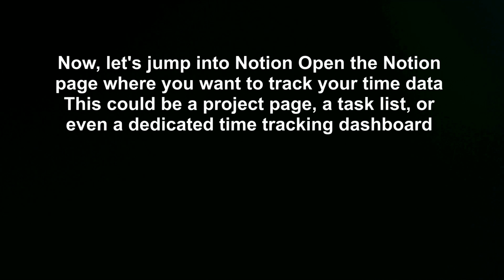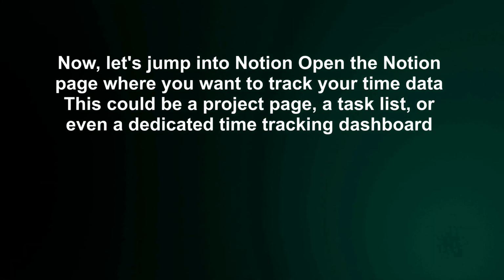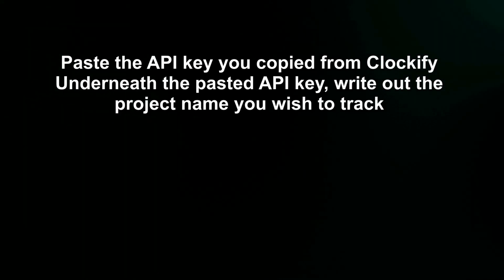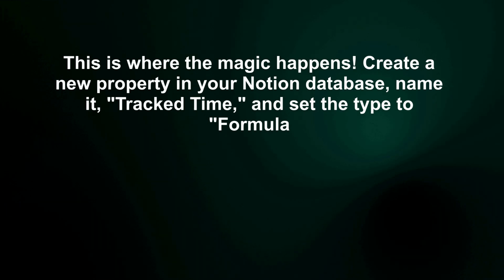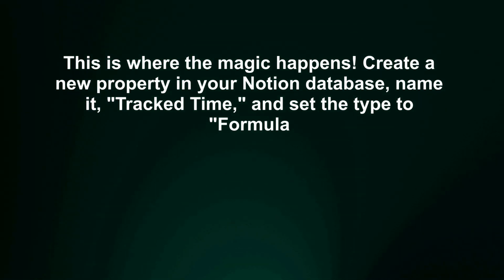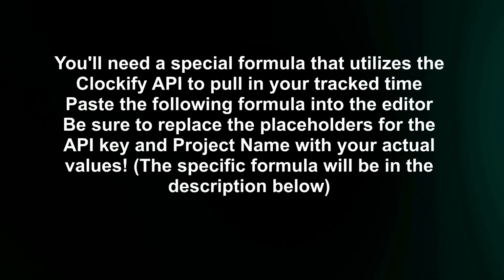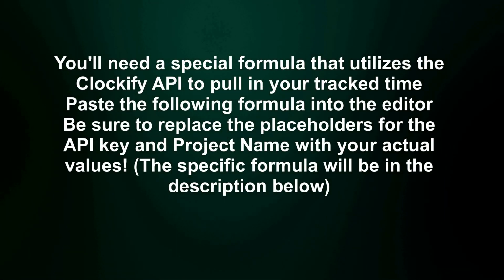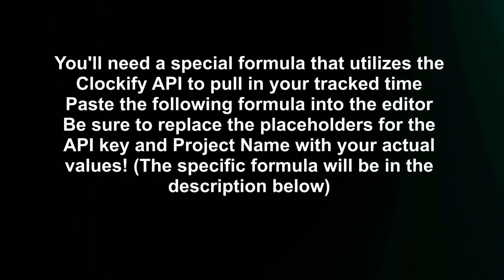How to Integrate Clockify Waith Notion - UPDATED!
How to Integrate Clockify Waith Notion guides users on connecting Clockify's time tracking capabilities with Notion's versatile workspace, detailing the steps for seamless integration, leveraging tracked time data within Notion pages, and enhancing project management workflows.

00:00 Intro
00:11 Connecting Clockify and Notion
00:22 Logging into Clockify
00:28 Obtaining Clockify API Key
00:37 Integrating Clockify Data into Notion
00:44 Pasting API Key and Project Name
00:50 Creating Formula Property
00:58 Pasting Formula
01:07 Tracked Time in Notion
01:12 Visualizing Time Data
01:20 Conclusion